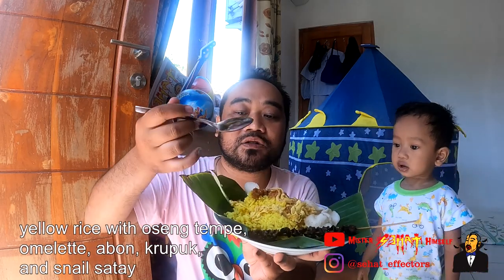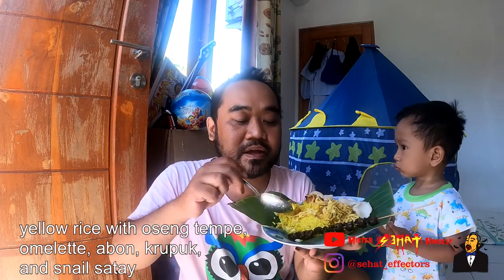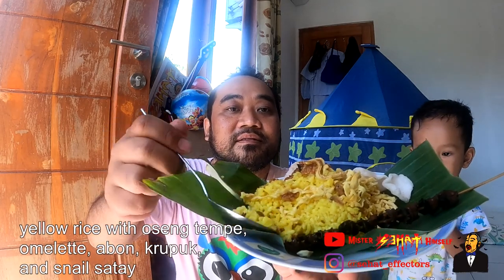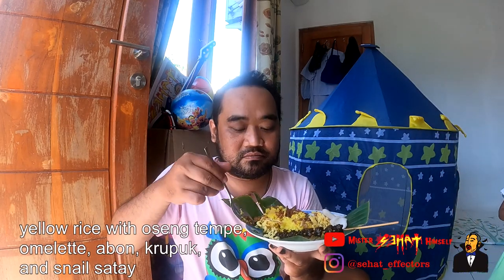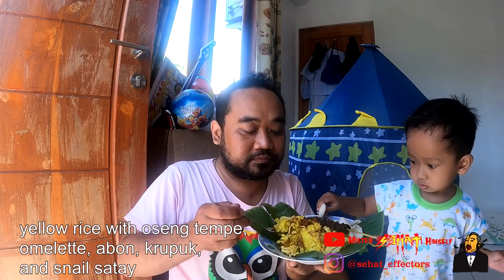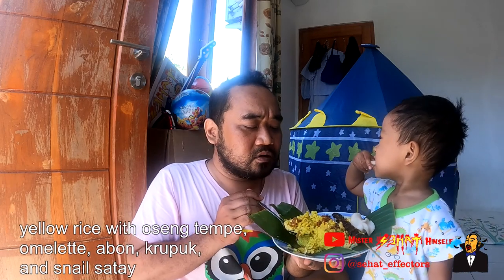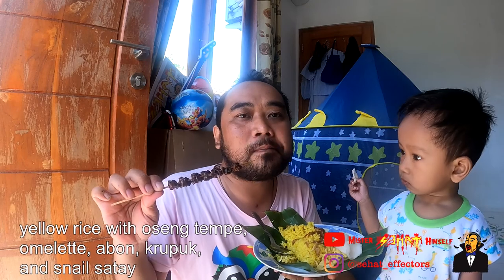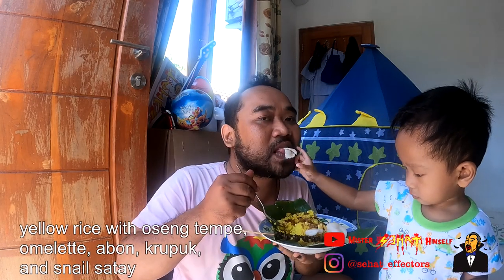Snail Satay and Indonesian Yellow Rice, traditional Javanese Food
Sate atau satai adalah makanan yang terbuat dari daging yang dipotong kecil-kecil dan ditusuk sedemikian rupa dengan tusukan lidi tulang daun kelapa atau bambu, kemudian dipanggang menggunakan bara arang kayu. Sate disajikan dengan berbagai macam bumbu yang bergantung pada variasi resep sate.